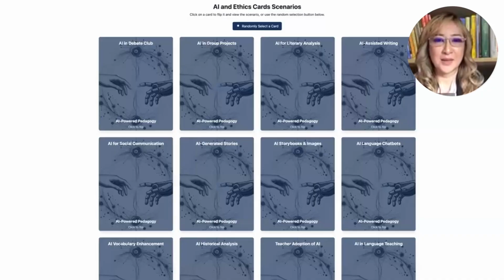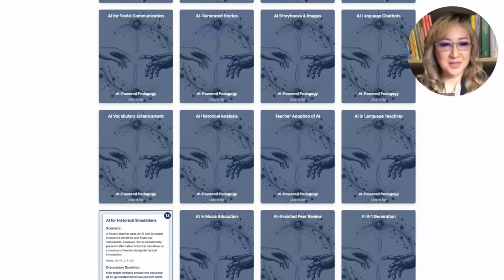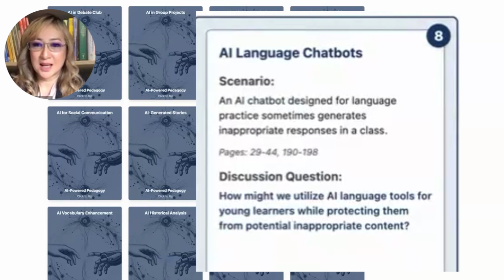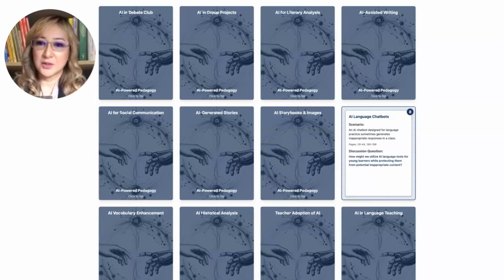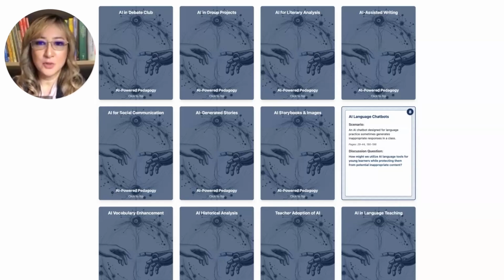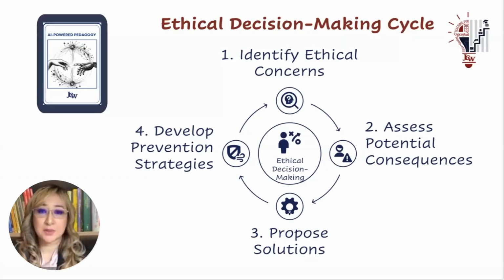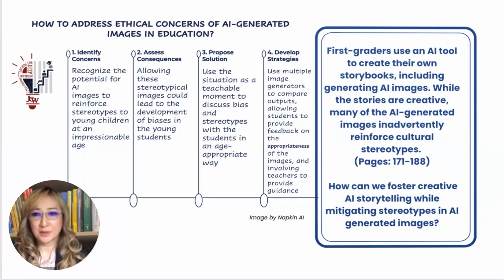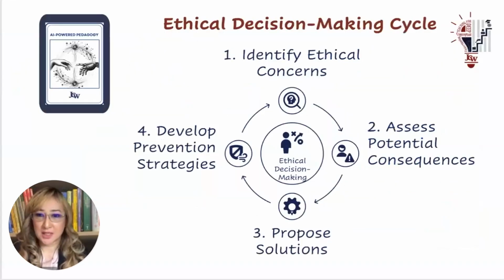335. How do you address different ethical scenarios concerning AI?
How do you address different ethical scenarios concerning AI? In this video, I explore practical frameworks for teaching AI ethics and navigating ethical dilemmas in the classroom.

Discover the AI and Ethics Scenario Cards - an interactive resource designed to stimulate discussion among educators and students from PreK to Grade 12. Learn the Four-Step Ethical Decision-Making Cycle to help students think critically about AI use and academic integrity.

✨ WHAT YOU'LL LEARN:
✓ How to teach AI ethics to students
✓ Understanding ethical dilemmas with AI
✓ Using AI and Ethics Scenario Cards
✓ The Four-Step Ethical Decision-Making Cycle
✓ Identifying ethical concerns with AI
✓ Assessing consequences of AI use
✓ Proposing ethical solutions
✓ Developing prevention strategies
✓ Addressing cultural bias in AI
✓ Evaluating student work created with AI
Free ethics scenario cards:
📚 CHAPTERS:
0:00 Introduction to AI Ethics in Education
0:45 Why AI Ethics Matters for Teachers
1:30 Understanding Ethical Dilemmas with AI
2:15 AI and Ethics Scenario Cards
3:00 Using AI for Historical Simulations
3:45 AI-Generated Stories and Language Practice
4:30 The Four-Step Ethical Decision-Making Cycle
5:15 Step 1: Identify Ethical Concerns
5:50 Step 2: Assess Potential Consequences
6:30 Step 3: Propose Solutions
7:15 Step 4: Develop Prevention Strategies
8:00 Addressing Cultural Stereotypes in AI
8:45 Evaluating Student Work Created with AI
9:30 Key Takeaways & Resources

🔗 RESOURCES:
- AI and Ethics Scenario Cards (Digital Resource)
- Ethical Decision-Making Framework
- Grade-Level Specific Scenarios (PreK-5 and 6-12)
- Free Discussion Guide

💡 WHY AI ETHICS MATTERS:
As AI becomes increasingly prevalent in education, students need to understand not just how to use AI, but also the ethical implications of AI use. Teachers need frameworks to guide these important conversations about academic integrity, bias, and responsible AI use.

🎯 PERFECT FOR:
- K-12 Teachers
- College Instructors
- School Administrators
- Educational Leaders
- Parents
- Students
- Educators Teaching Digital Citizenship
- Anyone Interested in AI Literacy

❓ QUESTIONS ANSWERED:
- How do I teach AI ethics?
- What are ethical concerns with AI in education?
- How do I address academic integrity with AI?
- What is the ethical decision-making cycle?
- How do I address bias in AI?
- Can students use AI ethically?
- What are scenarios for discussing AI ethics?

🎁 BONUS TIPS:
- Use scenario cards for class discussions
- Create an ethics framework for your classroom
- Teach critical thinking about AI
- Address cultural bias in AI-generated content
- Build digital citizenship skills
- Develop academic integrity policies
- Create student awareness of AI limitations

📌 RELATED VIDEOS YOU'LL LOVE:
- 318. Academic integrity in an AI world
- 334. More Manus AI for Teachers
- 333. Padlet TA Tutorial
- 330. New Features on Notebook LM
- 332. New Napkin Features

👉 DON'T FORGET TO:
✓ TURN ON NOTIFICATIONS for new videos
✓ COMMENT with your thoughts on AI ethics
✓ SHARE with educators and administrators

Teaching AI ethics is crucial for the next generation. Your support helps me create more resources for educators!